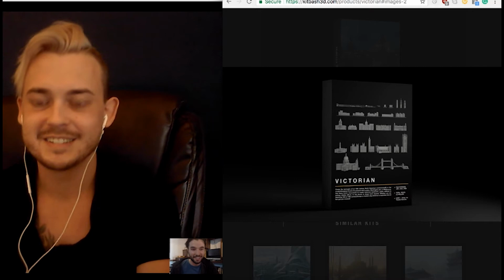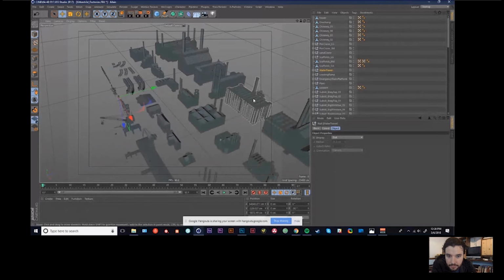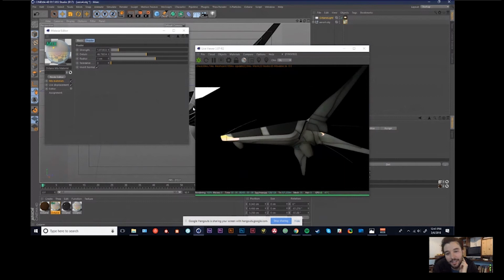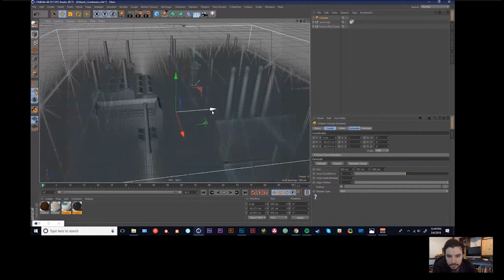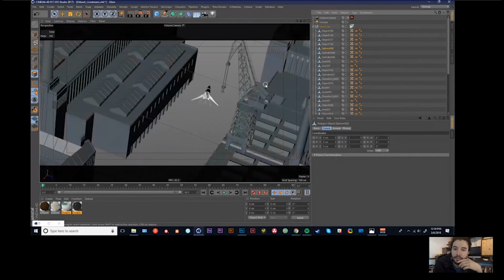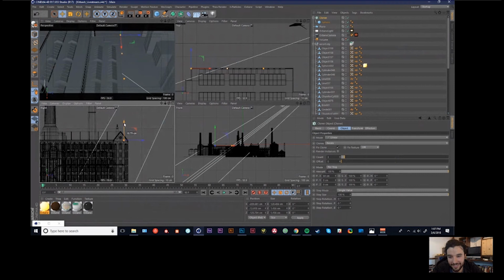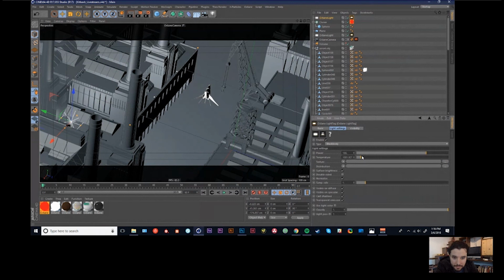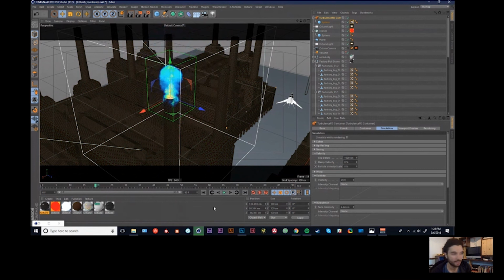MITCH MYERS | KB3D Live | Interactive Painting & Tutorial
Emmy award winning motion designer and art director Mitch Myers joins us on the show for a live painting session and tutorial with KitBash3d, Cinema 4D and Octane